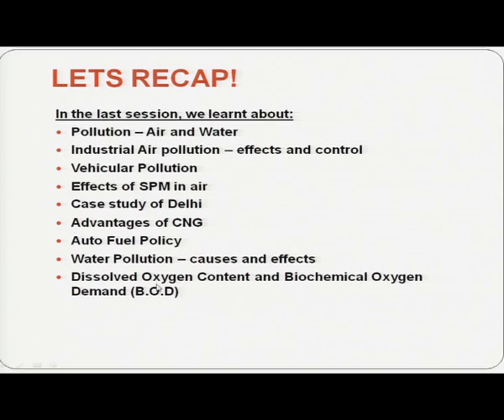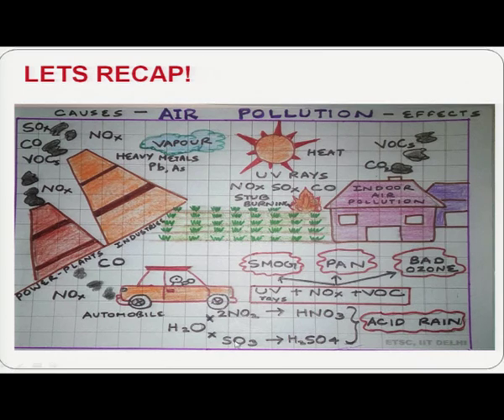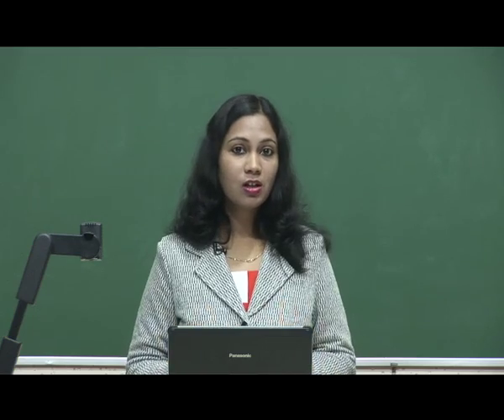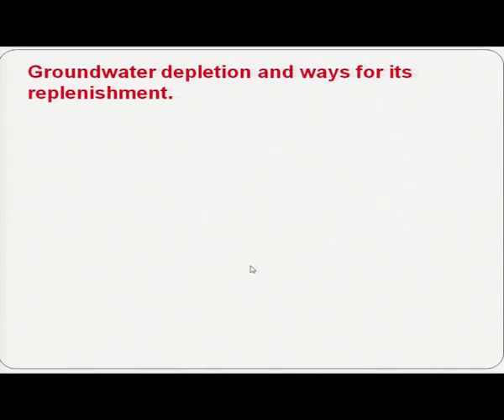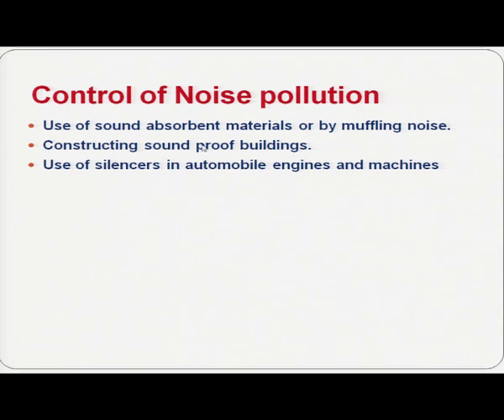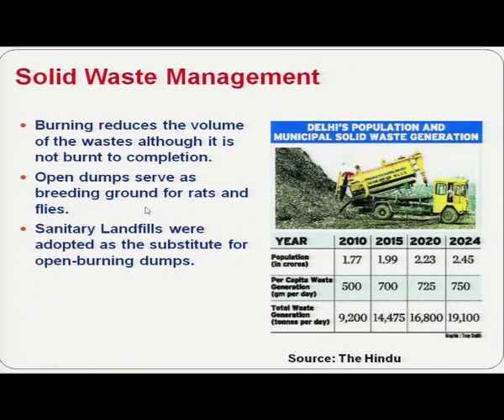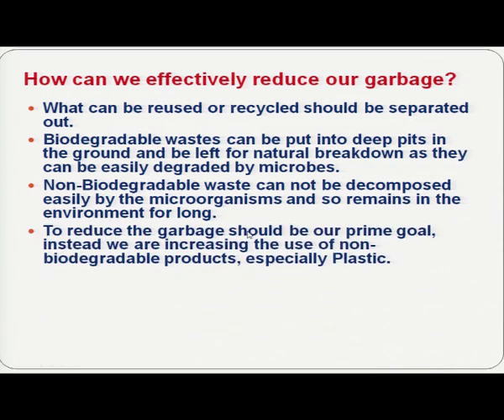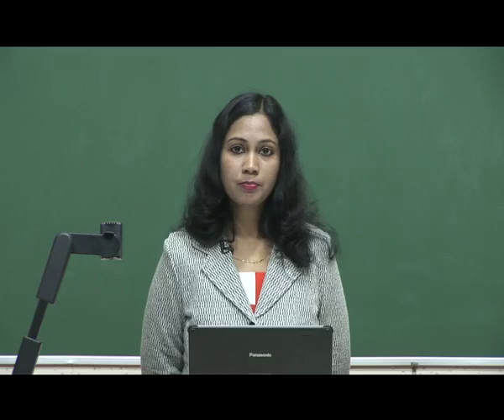Ecology:Environmental Issues - 2 (CH19)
Subject : Biology
Courses Name : IIT PAL
Name of Presenter : Ms. Rikisha Bhaumik